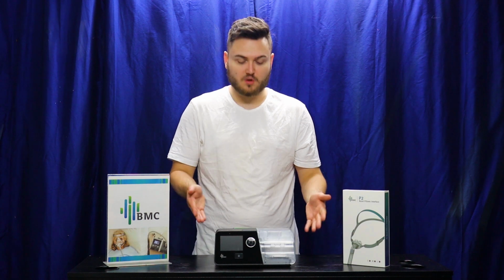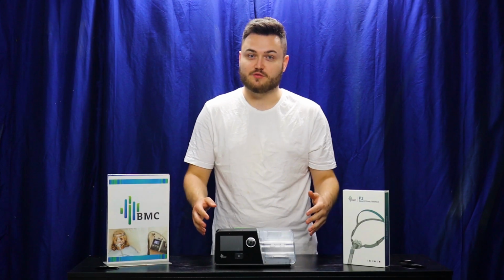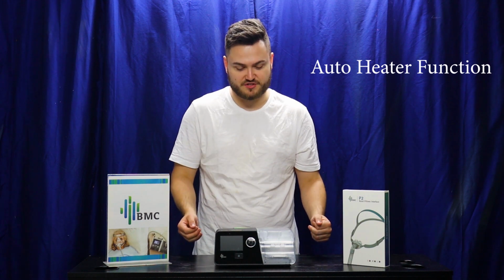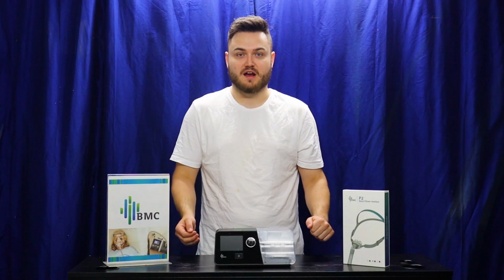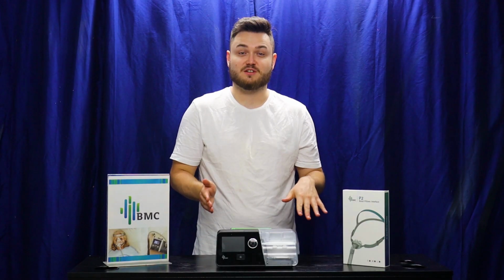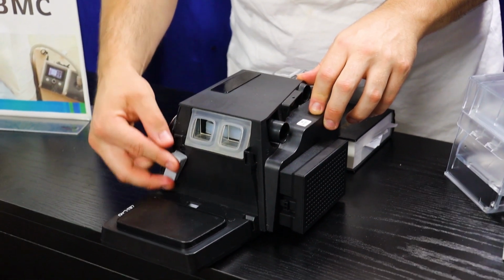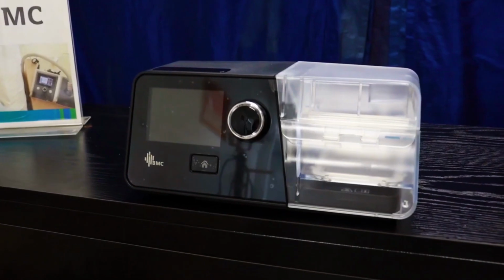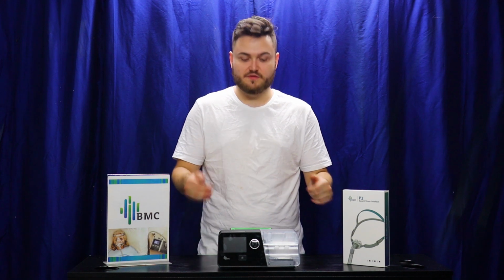BMC Luna G3 Auto CPAP Machine | Overview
Link to Buy the BMC Luna G3

Including our 24 month plan of $26.35 per fortnight! No hire! Get the machine straight away and own it!

CPAP Solutions Australia is Australia's #1 leading BMC dealer. A legitimate Brisbane based business with a physical shop front, ABN and over 5 years dealing BMC Products.

The BMC Luna G3 Auto is the quietest machine on the market. The G3 has some powerful technology included that makes it an easy, affordable choice to treat your sleep apnea.

We have no extra charge on top of our standard price, which means you get all the essential accessories, including a mask of your choice, included in the price!

We at CPAP Solutions Australia aim to provide patients with affordable sleep apnea therapy so you can improve your health and get the night's rest you deserve :D Our After Sales Service is unrivaled as we help you on your journey in any way we can :) GUARENTEED!

CPAP Solutions Australia will always be upfront and honest with our customers, ensuring you get what you need at no hidden cost with continuous after sales support.

CPAP Solutions Australia.